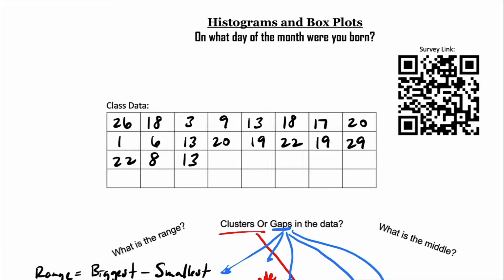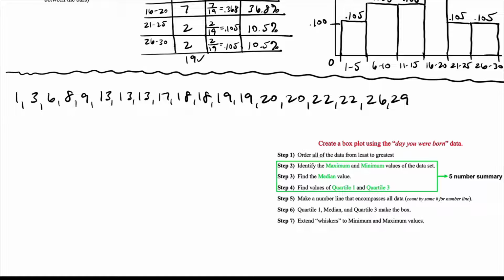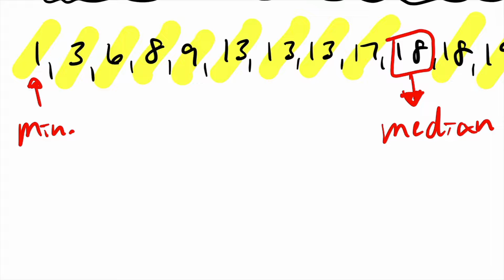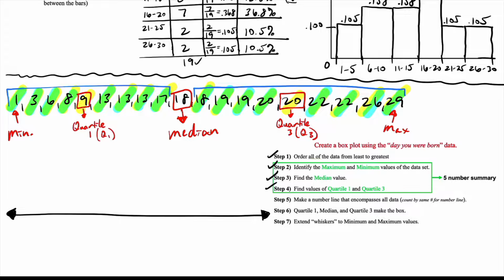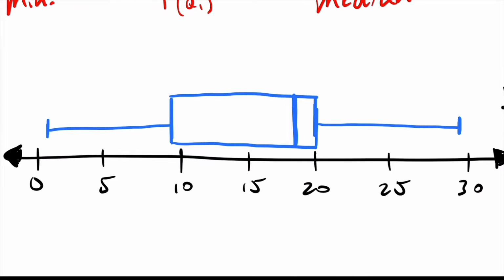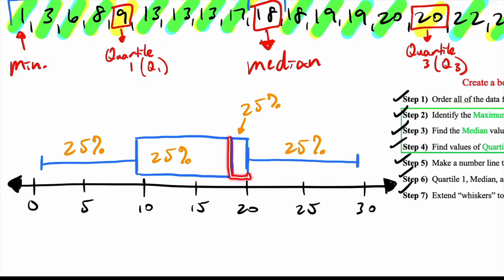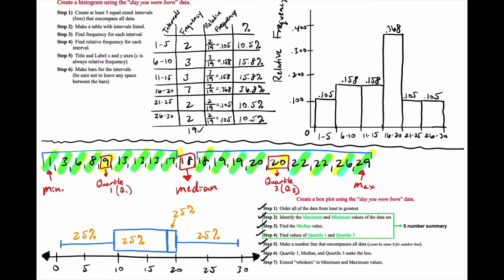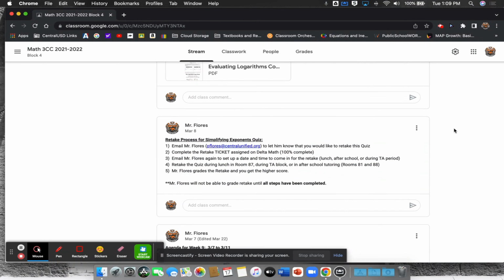5/17/22 - Histograms and Box Plots (Part 2)